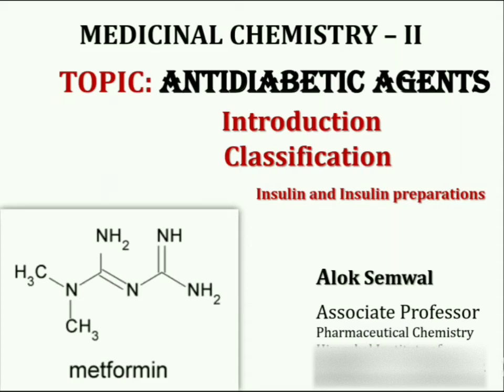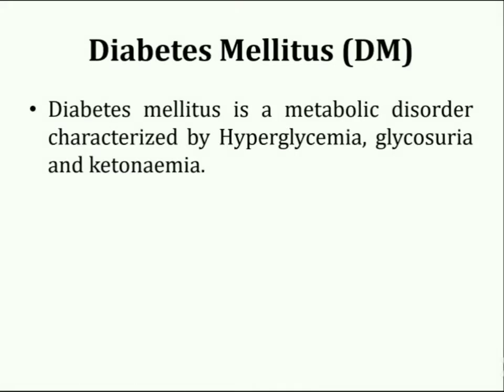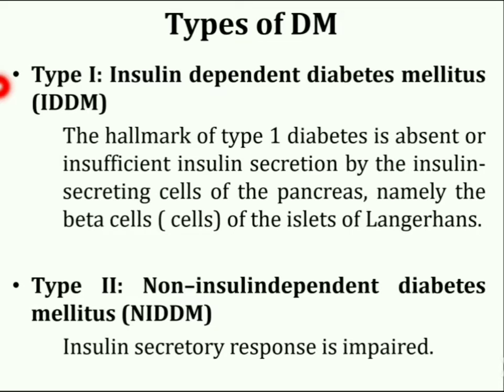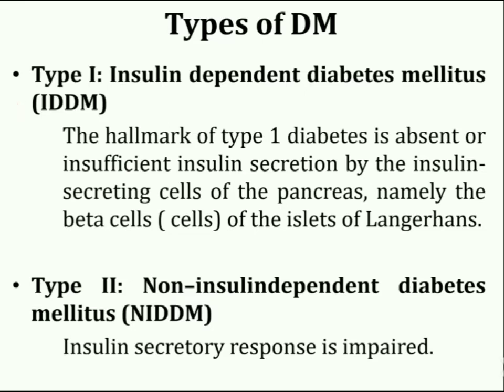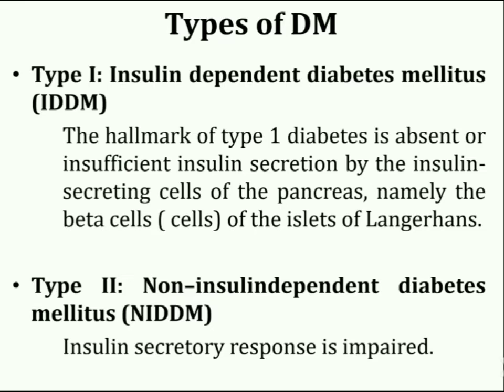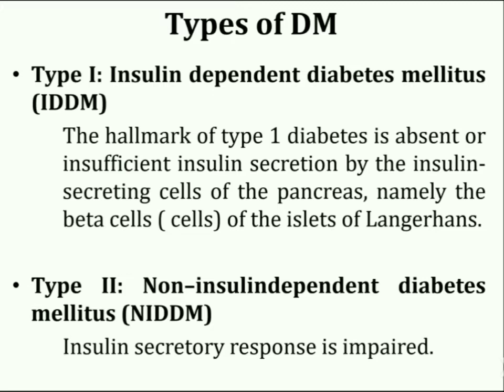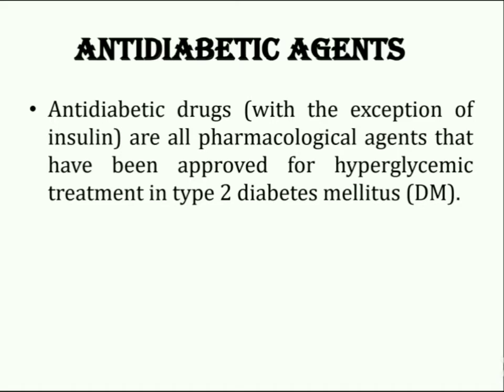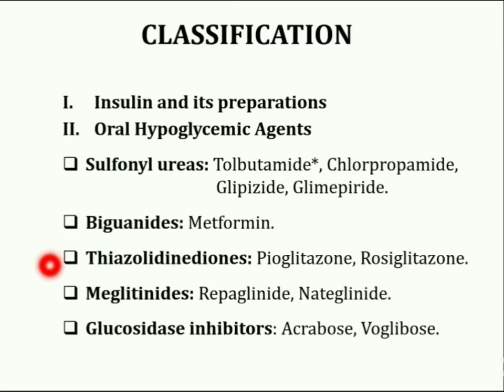Antidiabetic Agents || Detailed lecture on Insulin and Insulin reparations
Antidiabetic Agents || Detailed lecture on Insulin and Insulin reparations@PharmTechInsights
This lecture contains detailed lecture on Introduction and classification of Antidiabetic drugs. Topics covered under this lecture are;
1. Introduction
2. Classification
3. Chemistry of Insulin
4. Various Insulin preparations